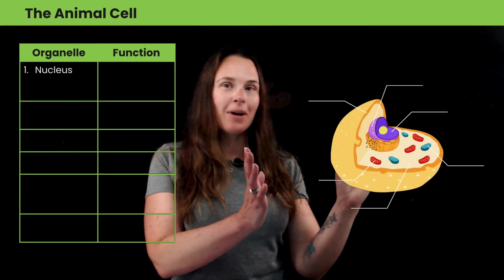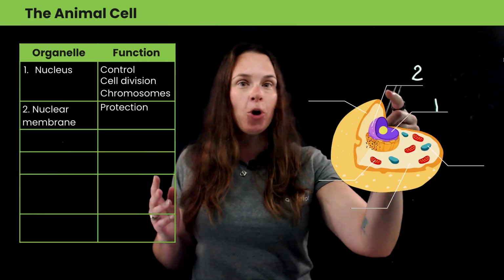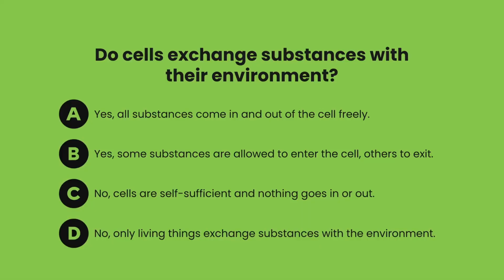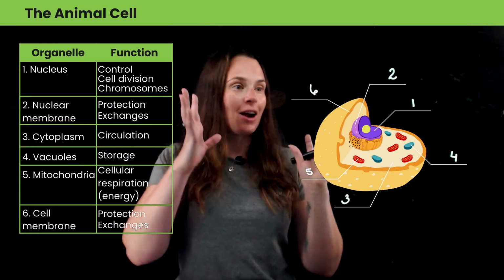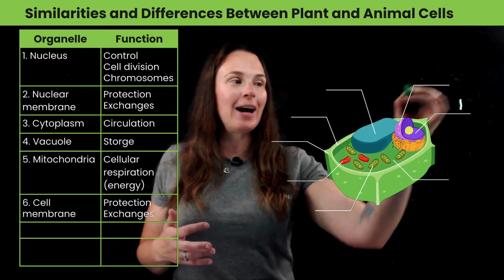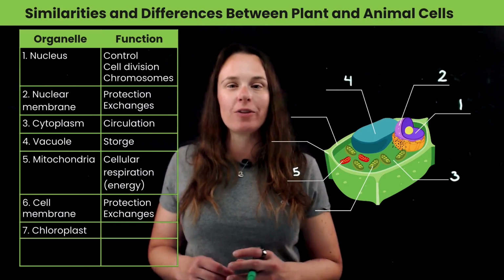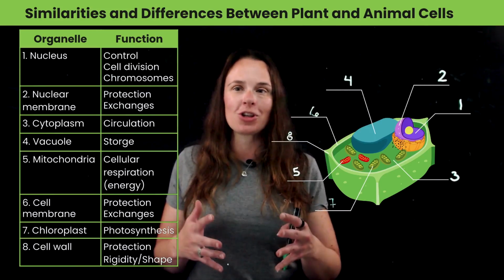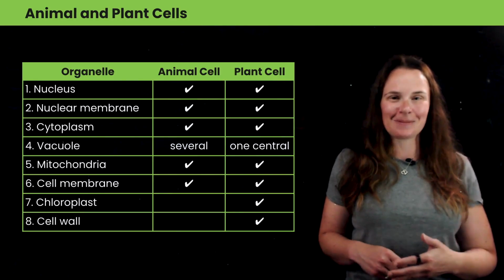Animal and Plant Cells | Science and Technology | Alloprof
What do animal and plant cells consist of?

Kat explains everything you need to know about the structure of animal and plant cells and the key differences between them.

Timestamps:

0:07 Introduction
0:31 Organelles
1:19 The animal cell
2:28 Nucleus
3:33 Nuclear membrane
4:27 Cytoplasm
4:55 Vacuoles
5:26 Mitochondria
6:36 Cell membrane
7:49 The plant cell
8:50 Similarities and differences between animal and plant cells